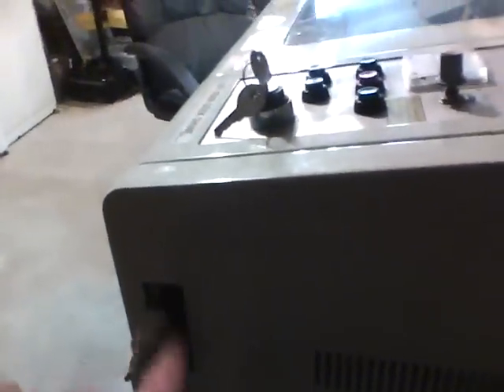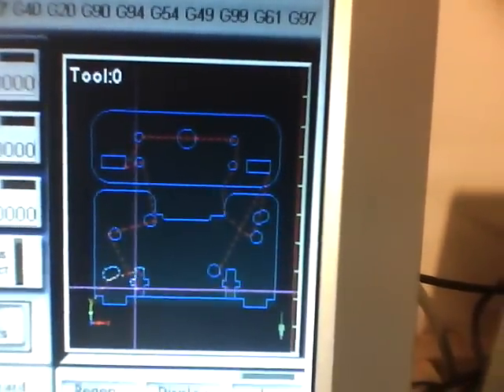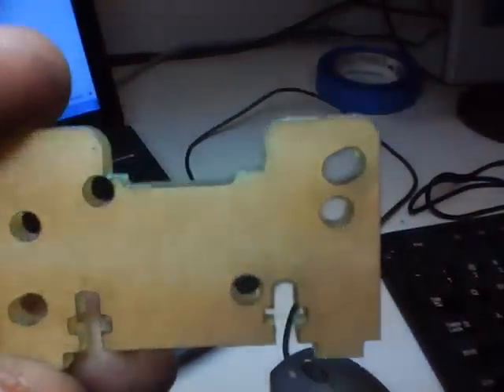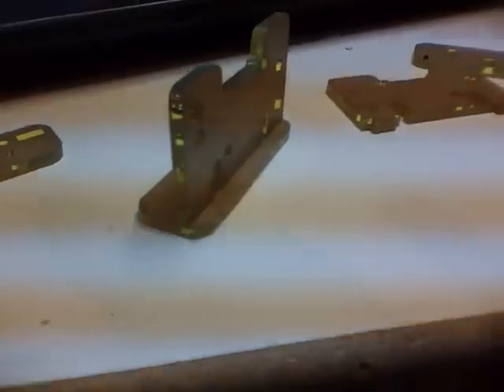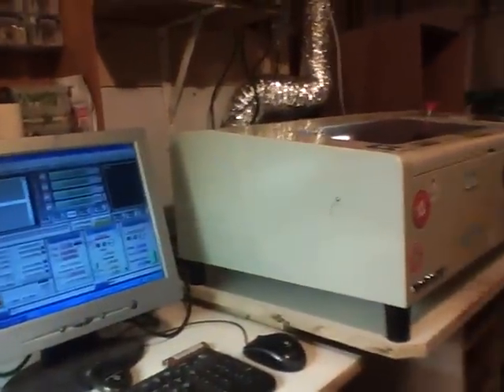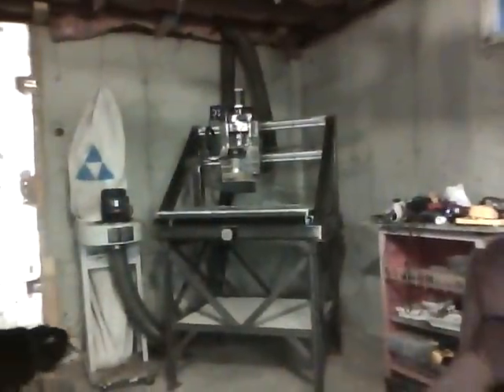Laser Cutter is Fixed (Contains Profanity)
This video may or may not make sense... I have not slept in maybe 50 or 60 hours now. What the hell, laser cutter works --It was all worth it.